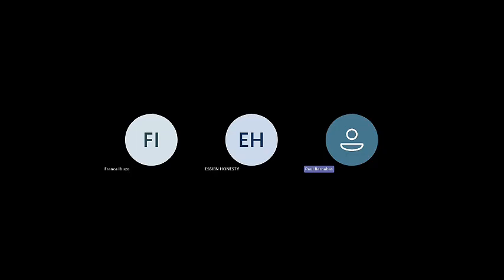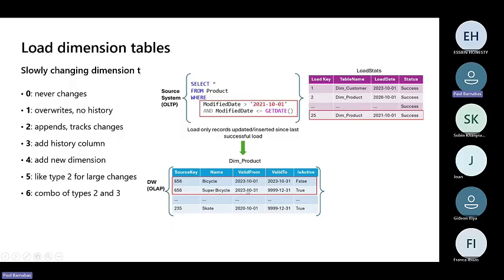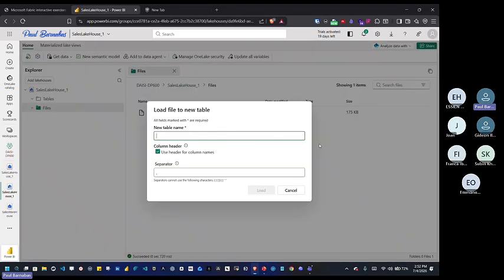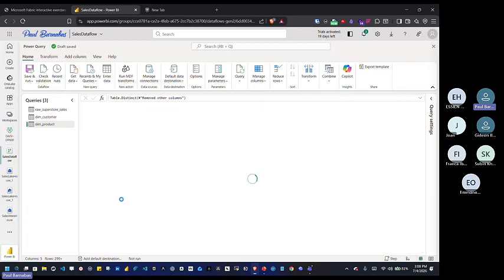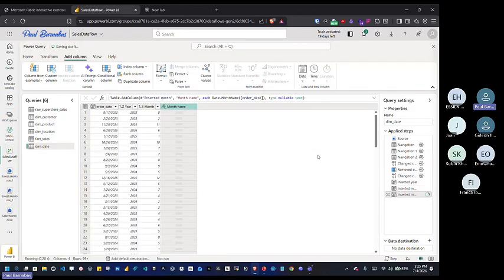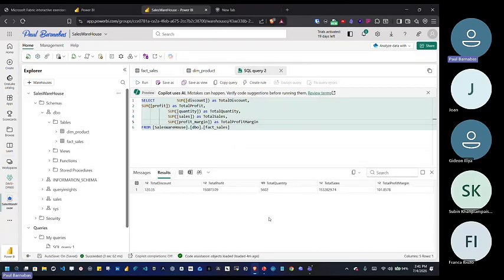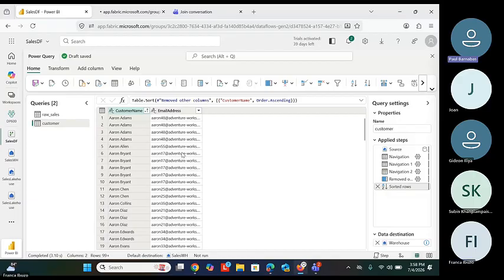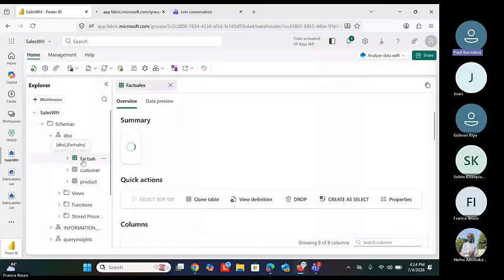Microsoft Data Days DAISI DP600 #03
Welcome to the DAISI Microsoft Data Days! This is our 8-week intensive training program designed to prepare you for the DP-600: Microsoft Certified: Fabric Analytics Engineer Associate certification.

In this week's session, we dive deep into implementing and managing enterprise-scale data analytics solutions using Microsoft Fabric. Whether you are aiming for certification or looking to master end-to-end analytics, this session covers the practical, hands-on skills you need.

📌 What We Cover in This Video:
 Designing a Lakehouse, implementing Delta tables,  optimizing DAX expressions ...

💡 About DAISI:
The Data and AI Skill Development Initiative (DAISI) is committed to building capacity, bridging the digital skills gap, and fostering community-led growth in the data science and AI sectors.